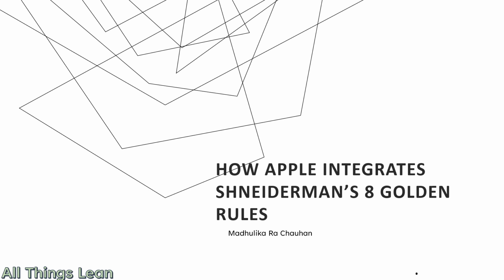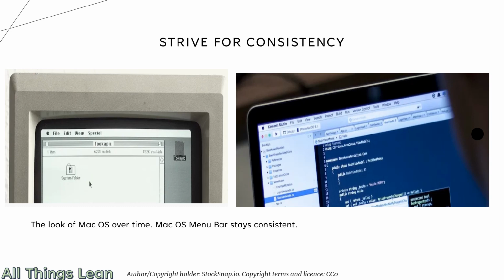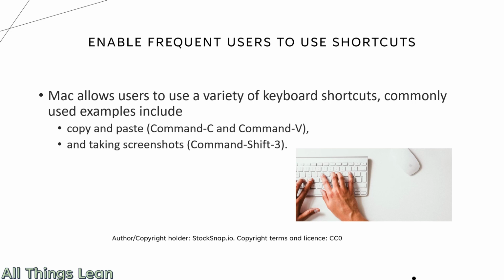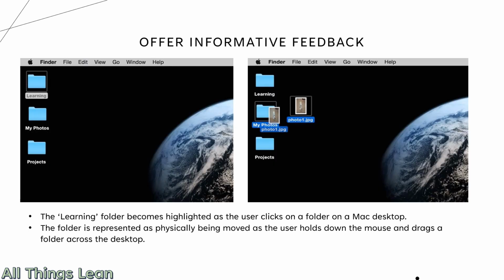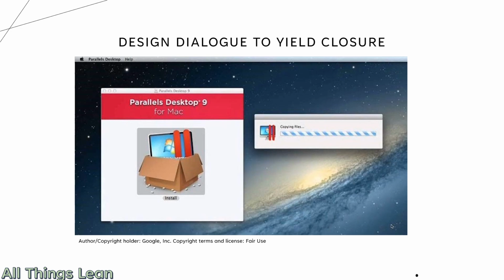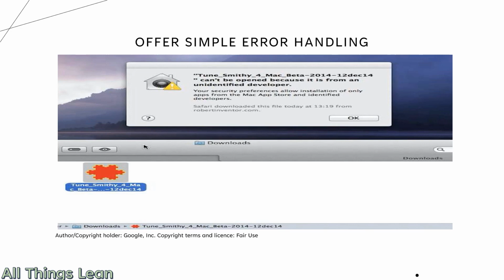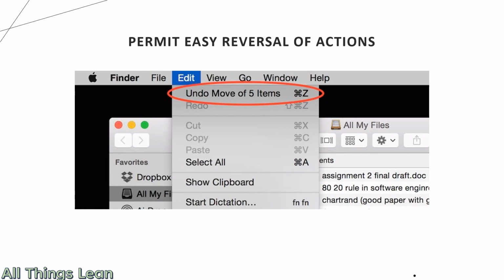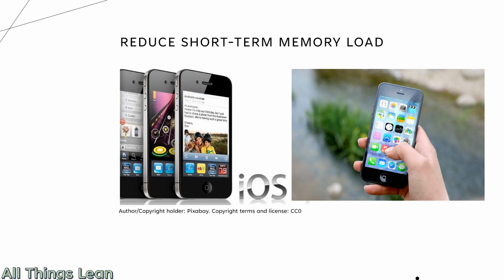Episode 67: How Apple Integrates Shneiderman’s 8 Golden Rules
In today’s episode we will talk about How Apple Integrates Shneiderman’s 8 Golden Rules